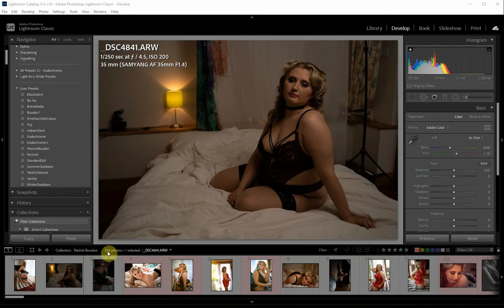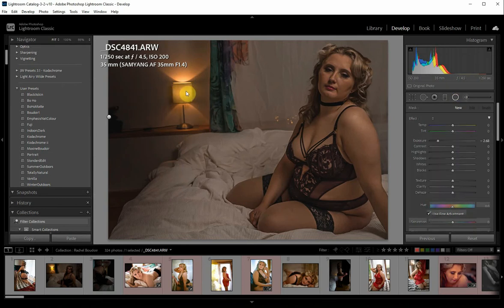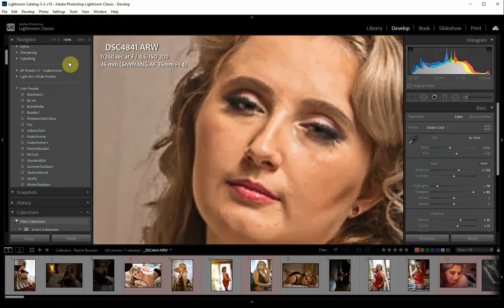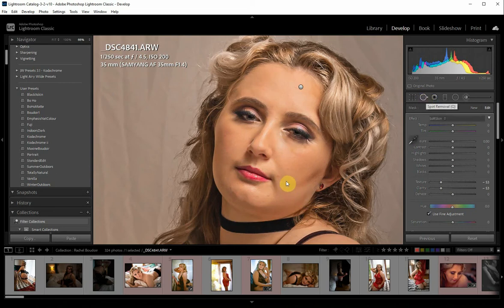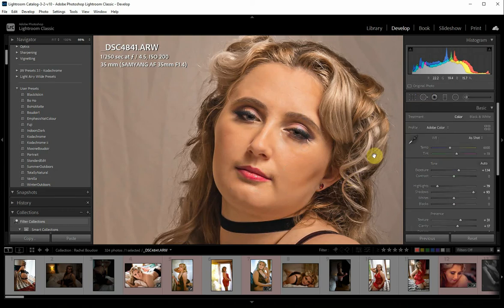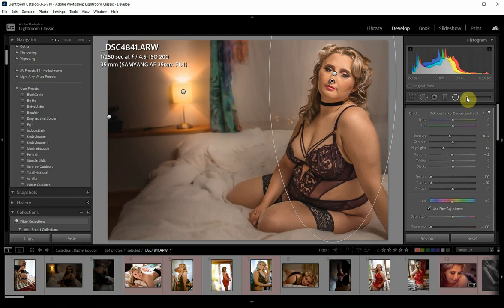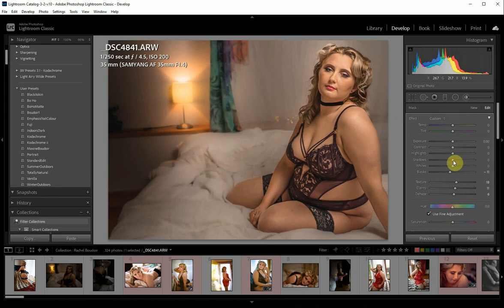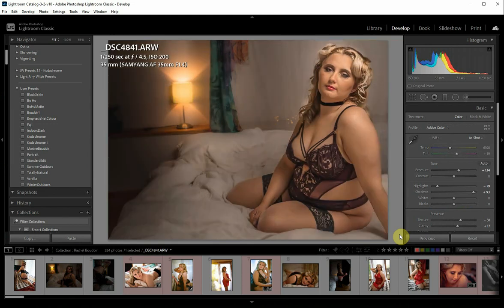Editing Boudoir Photos in Lightroom to Give My Clients Perfect Images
Digital photos are fantastic these days - but NOT PERFECT!
I use my Nikon D780 for Boudoir Photography and every photo I give to my clients is edited - here's what I do. I feel it's essential that I do my very best for every woman I've photographed - to give her images that will make her say, "is that me!"
I find that most so called "boudoir photos" are little more than a woman in underwear. Not much thought about the background, the lighting or editing - just a quick snap of a beautiful woman in scanty underwear.
She deserves more.